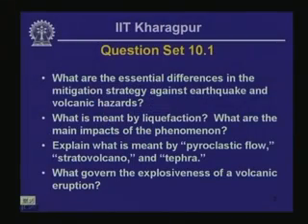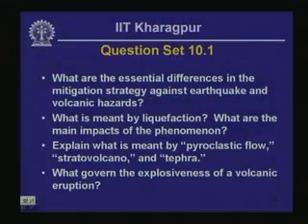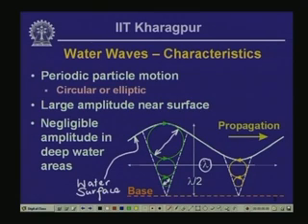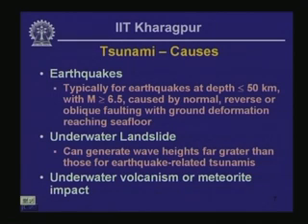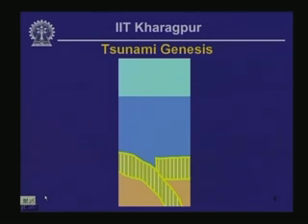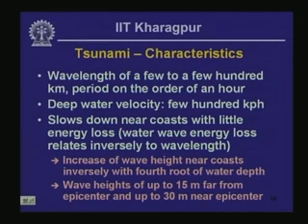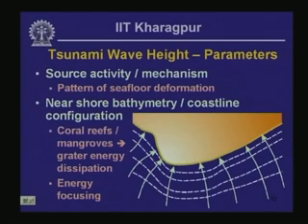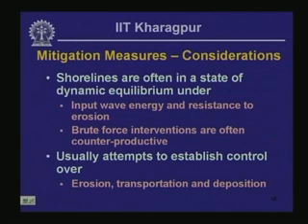Lecture - 34 Geologic Hazards - Shoreline Processes